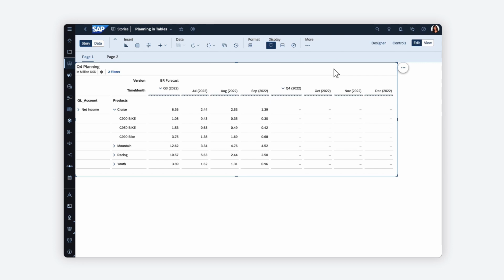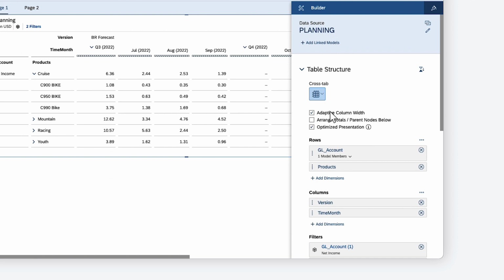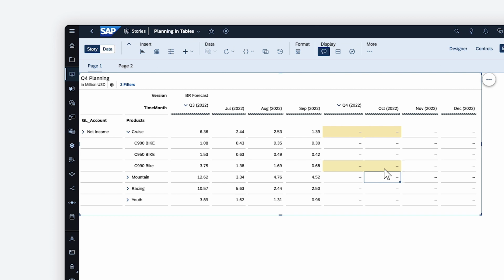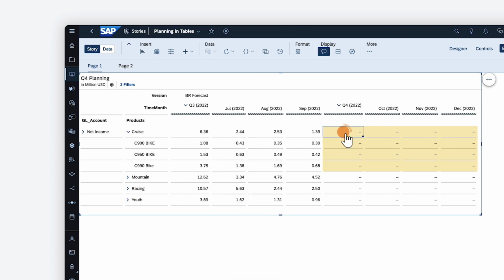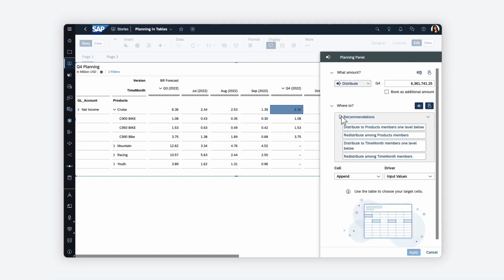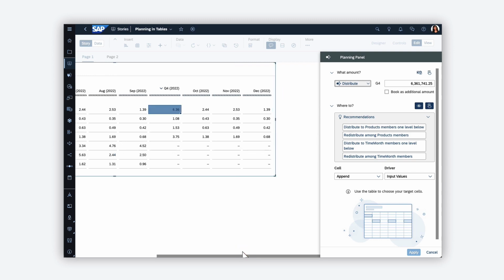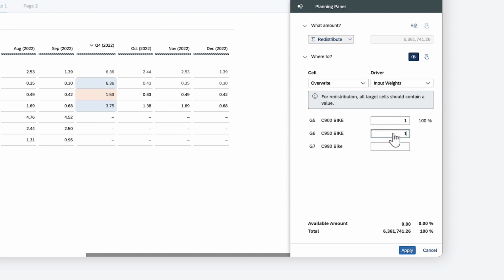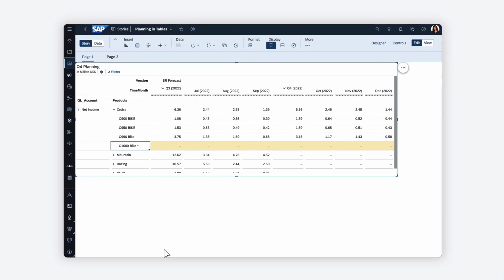46 How to Plan Using Tables